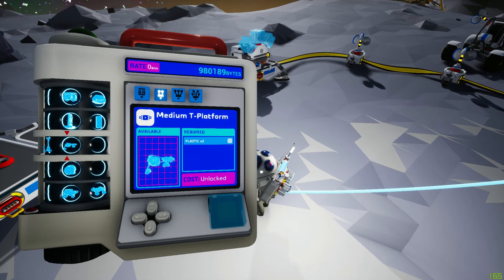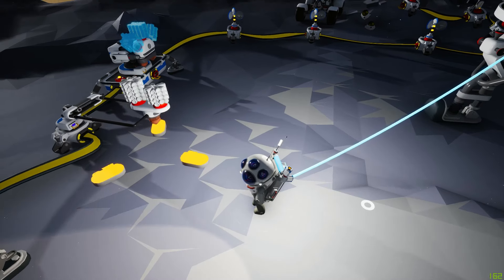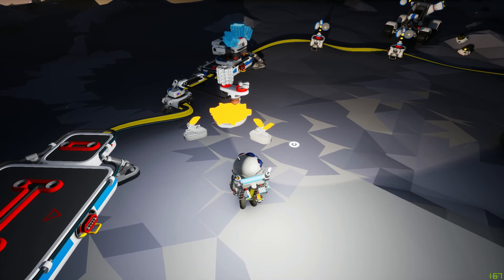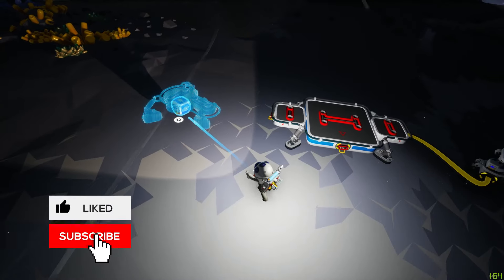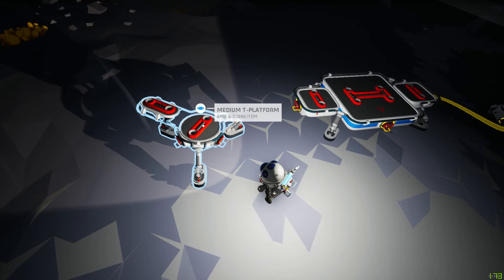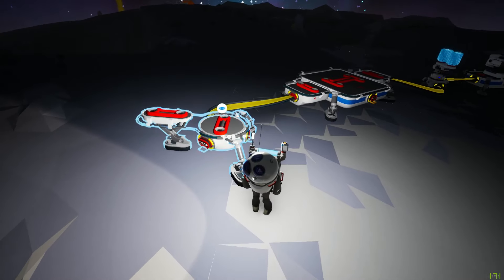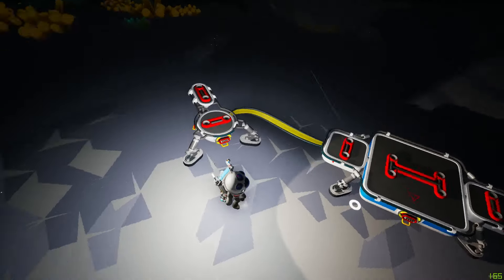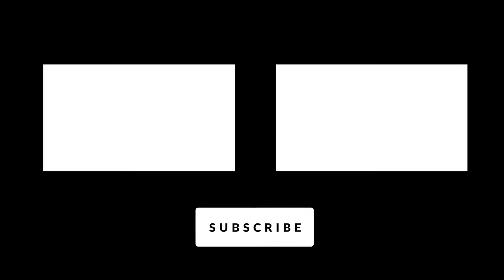Medium T Platform | Astroneer Lunar Update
Hello there everyone! In this Astroneer Lunar Update video, I show off the new Medium T Platform that was added in this update. Hope you enjoy it. If you want me to cover any other items be sure to let me know.

▶Sony A9 & Battery Grip
▶Sony FE 70-200 F2.8
▶Sony 55mm F1.8 Sonnar T FE ZA
▶Threadripper 1950x CPU
▶GTX 1080 GPU
▶32 GB Corsair RAM
▶Blue Yeti Microphone